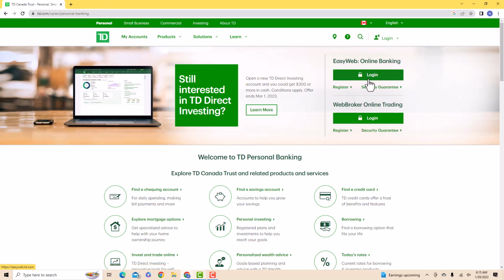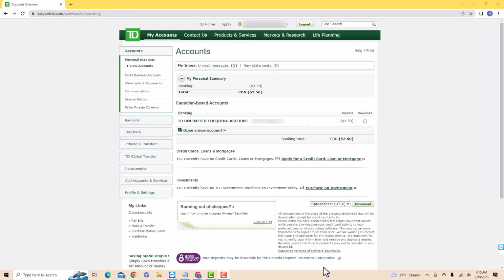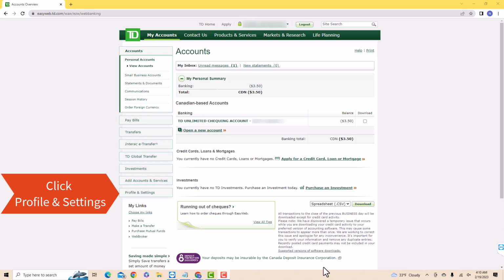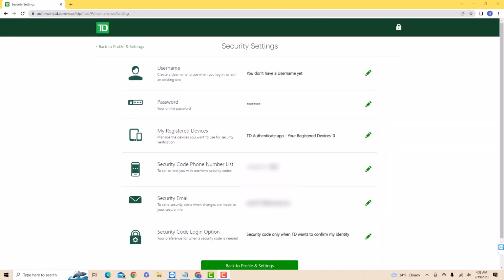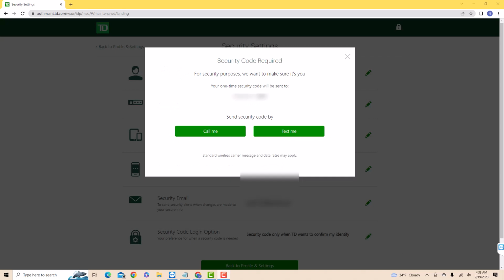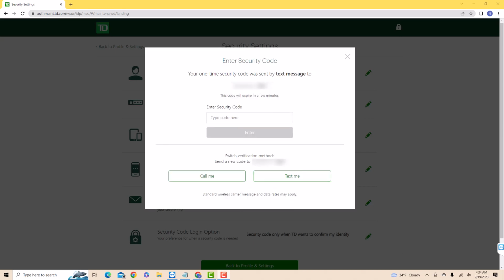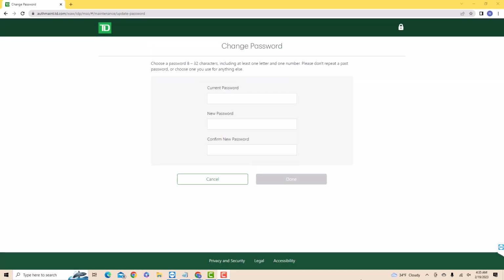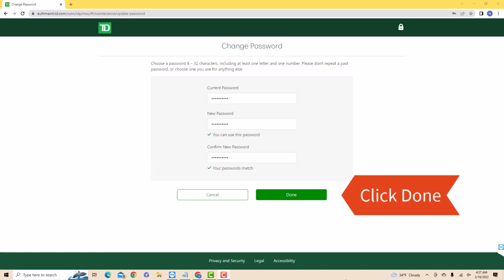How to Change your TD Canada Account Password Online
In this video, we are going to learn how to change your TD Canada Trust account password online.